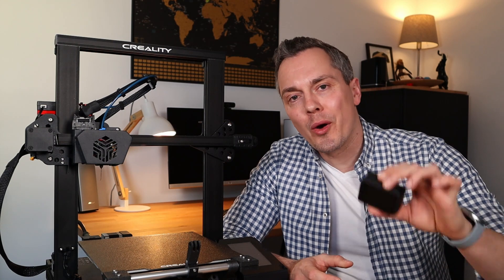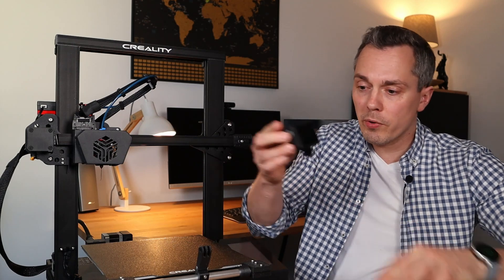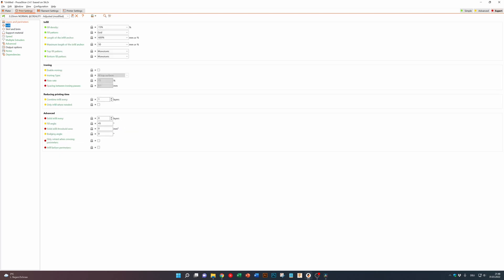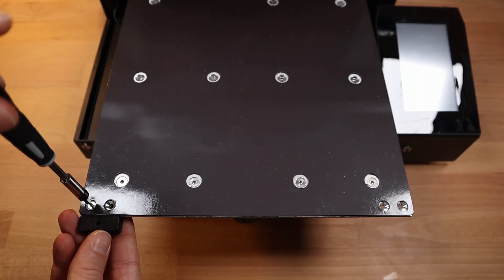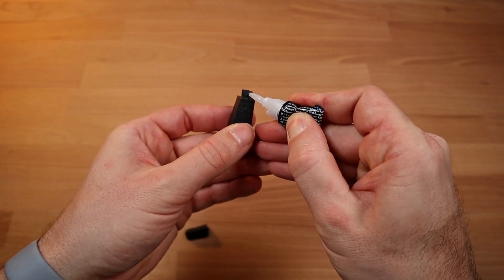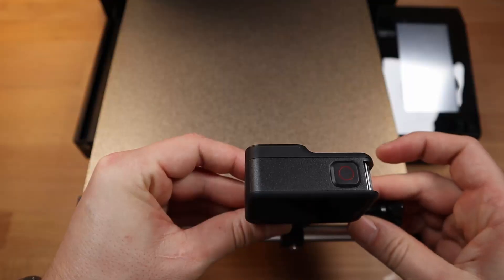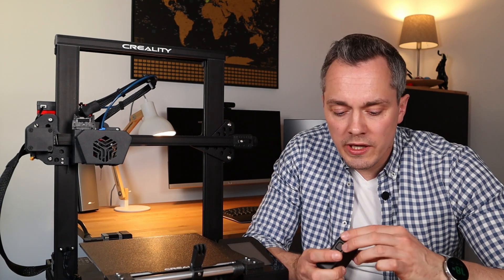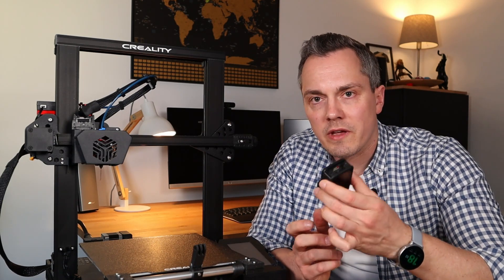Amazing 3D Printing Timelapses with GoPro Hero Mount | Creality CR-6 SE & CR-10 MAX & Many More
I have designed a GoPro Hero mount for amazing 3D Printing timelapses. It works with the Creality CR-6 SE / Max & CR-10 Smart / MAX.

Rail Mount

2 x Original Creality Glass Bed Holders (the metal part)
12 mm Aluminium Pipe / Rod cut to 24,5 cm length
6 x M3 Hex Nuts
6 x M3 Screws 16mm

GoPro Holder

2 x M3 Square Nuts
2 x M3 Screws 18mm
2 x M5 Square Nuts

Print Settings

PLA Filament
Print Temp: 215°C First Layer / 210°C 2nd Layer onward
Perimeters: 4
Infill: 25%
Add two Print Pauses at the appropriate layer to insert the hex nuts and square nuts

Want to 3D print aswell? Try this great Entry Level 3D Printer from Creality!